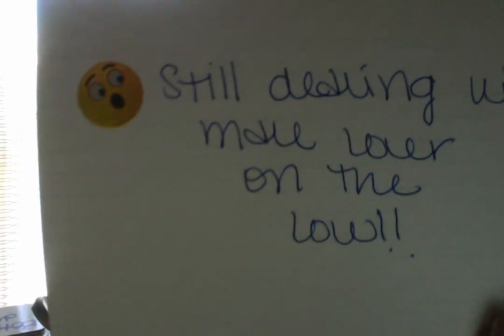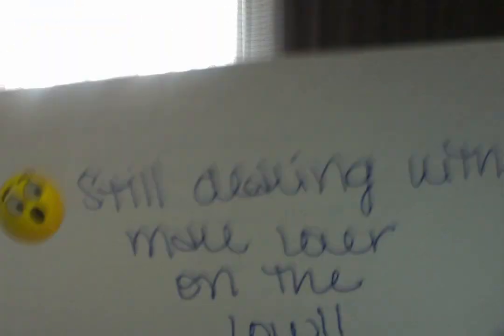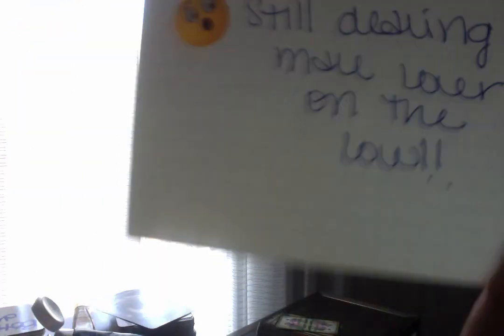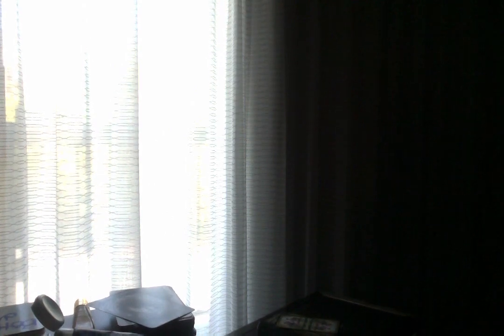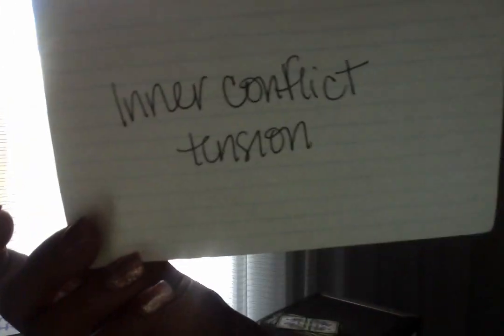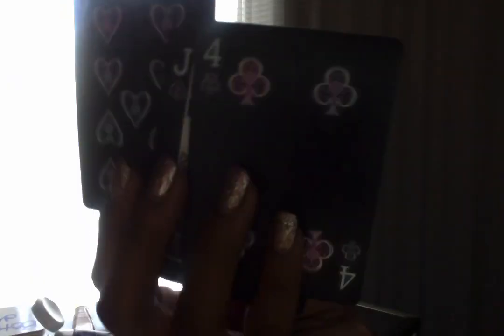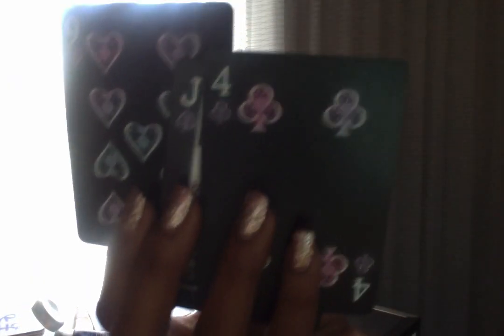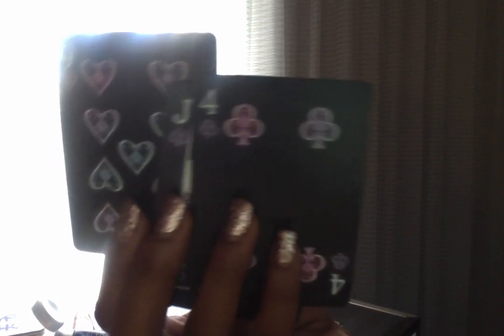They choose thots over the empress your angels are protecting you through all your diligence